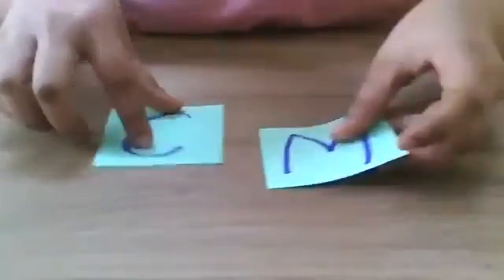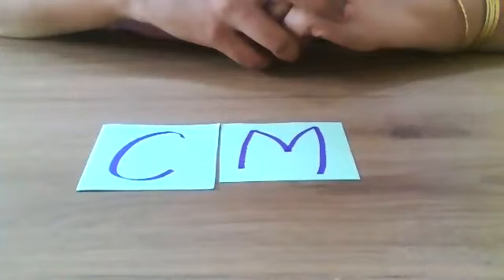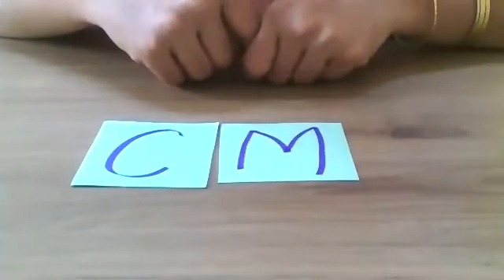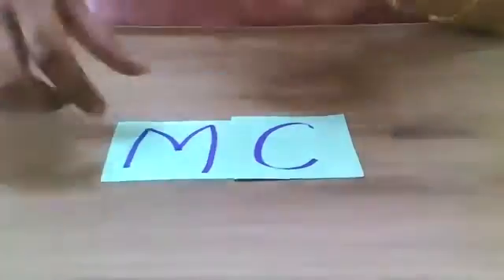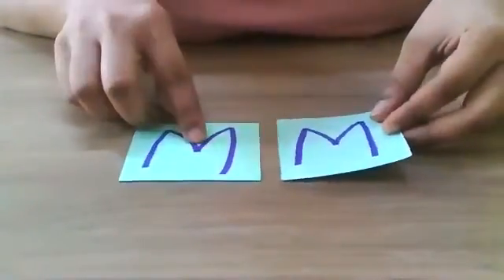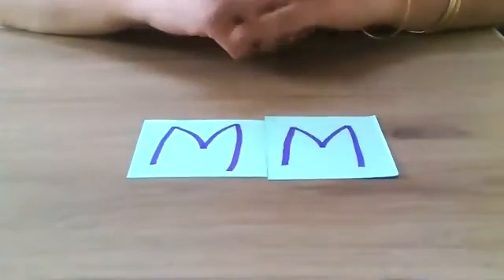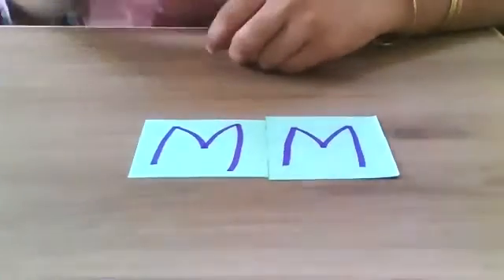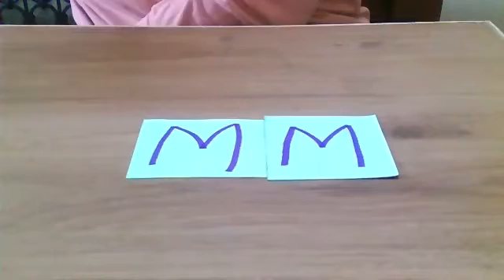ROMAN NUMERALS / BRIEF INTRODUCTION / GRADE 5 / INTRODUCTION TO ROMAN NUMERALS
Join our Facebook Group for Maths and English Quiz questions and worksheets.